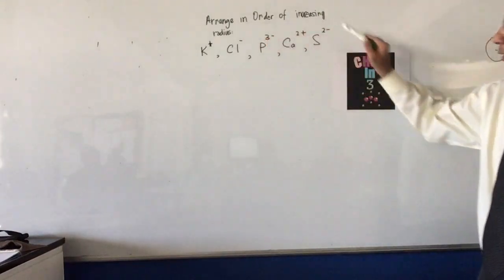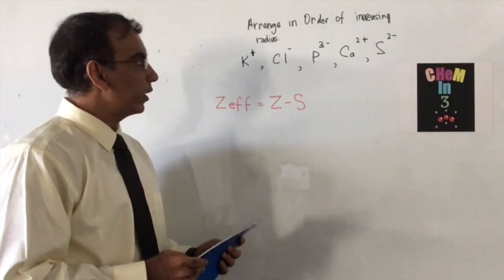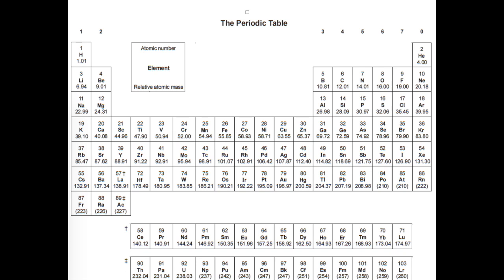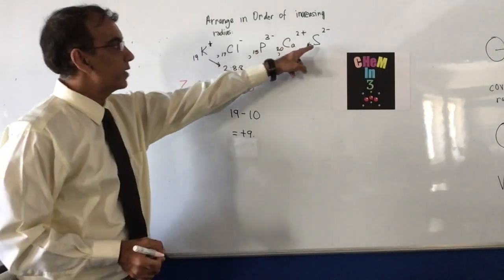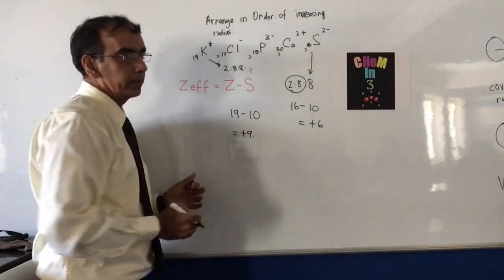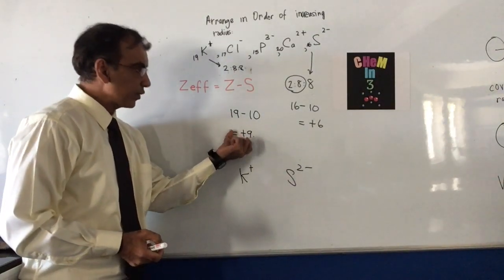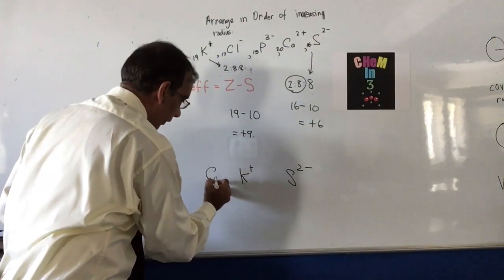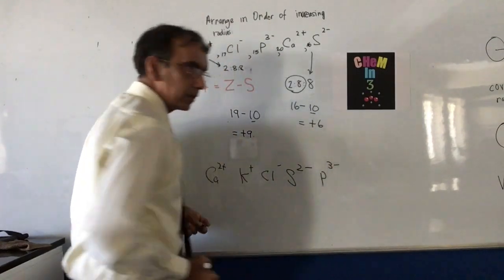Periodic Patterns in Ionic Radius (CHeM In 3 Episode 25)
A continuation of Episode 24.
Made in front of a live classroom.